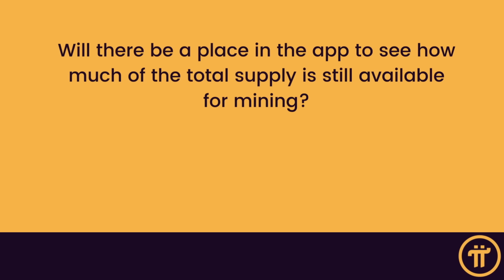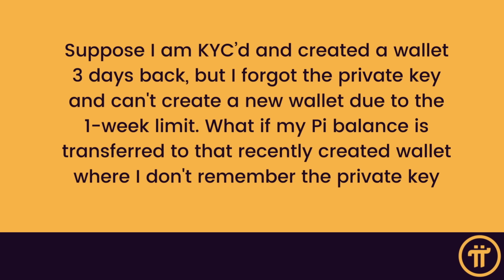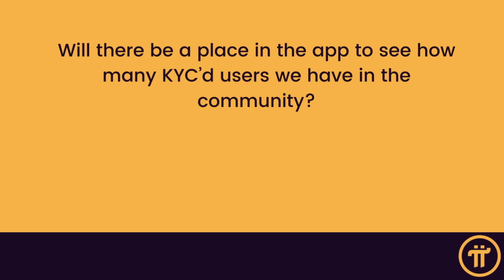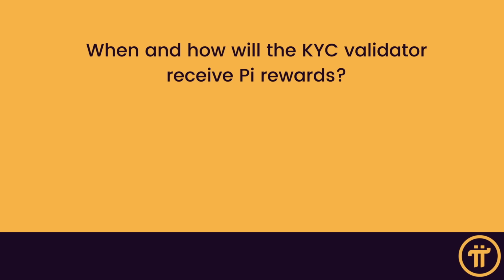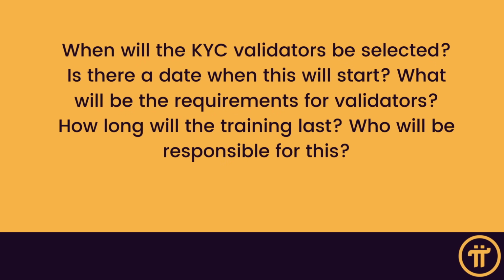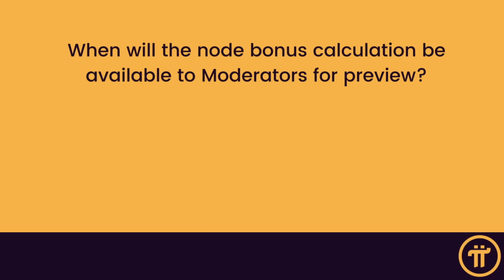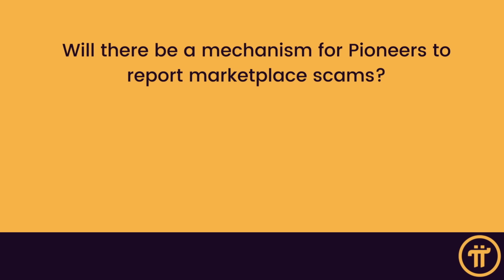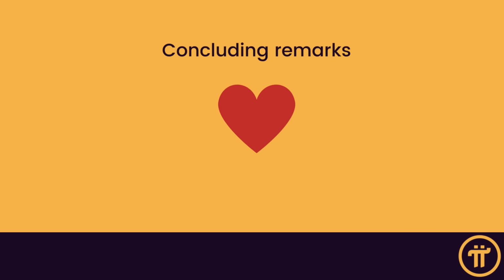Pi moderator AMA - January 2022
Download our mobile app today to mine Pi for free.